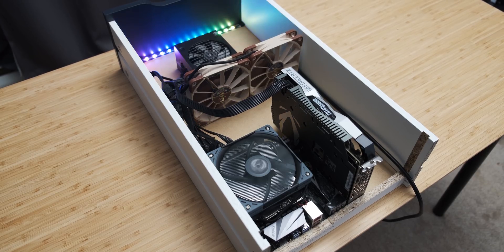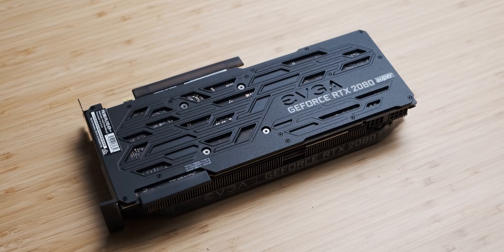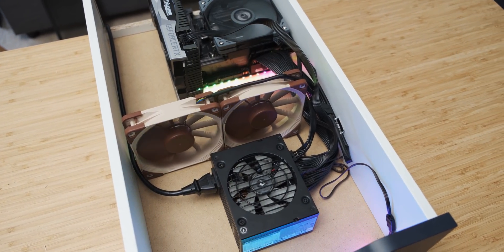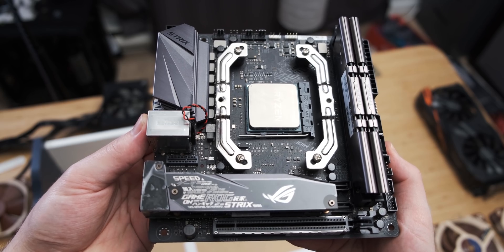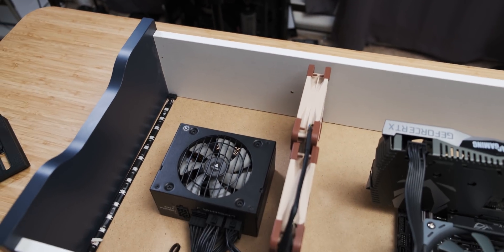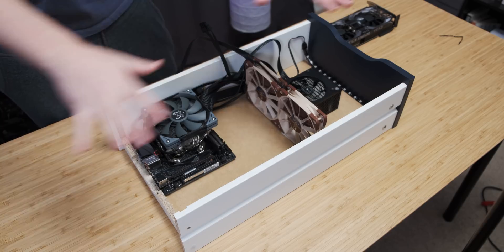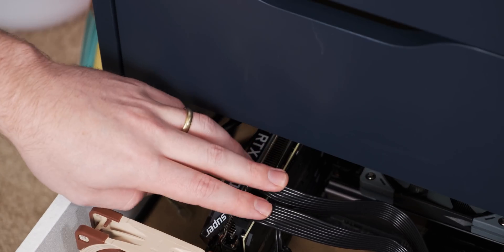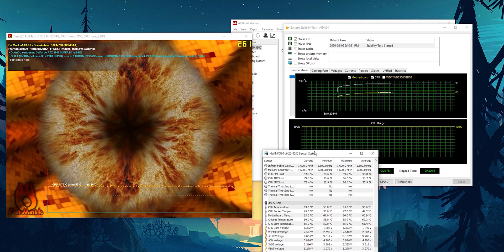How much PC gaming power can you fit in an IKEA Alex drawer?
I set out to answer the ultimate question in PC gaming, How much PC gaming horsepower can you fit in an IKEA Alex drawer?

The answer seems to be: "A whole bunch"

If you want to check out the EVGA RTX 2080 SUPER

AMD Ryzen 7 3700X
AMD Ryzen 7 2700
Scythe big shuriken 3
Asus X470-i Strix
EVGA RTX 2080 SUPER XC
Zotac RTX 2060
Corsair SF 600
16Gb DDR4 3200Mhz Team Group Vulcan Z
WD Blue M.2 SSD
2X Noctua NF-F12